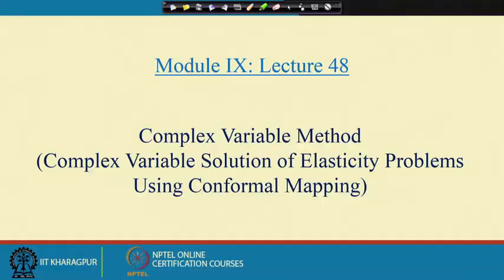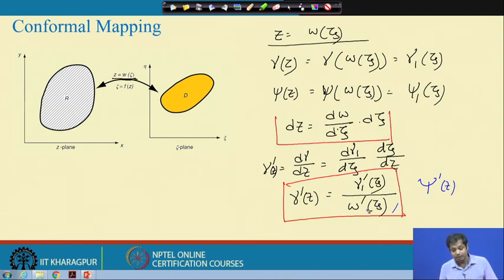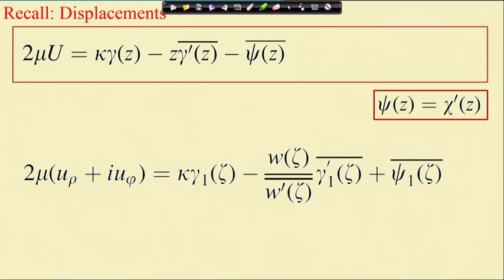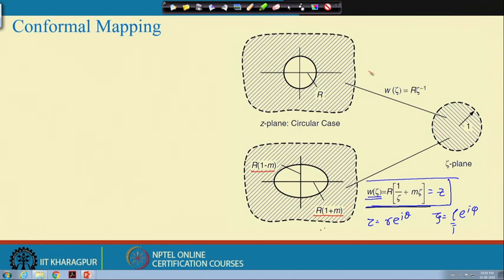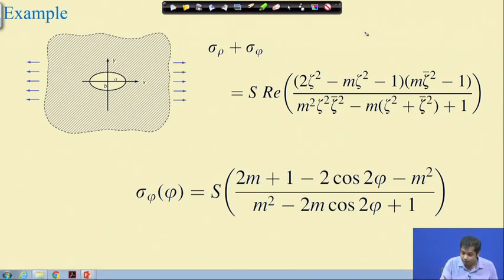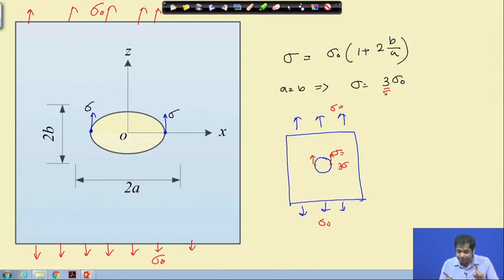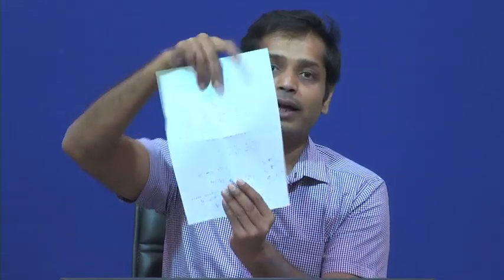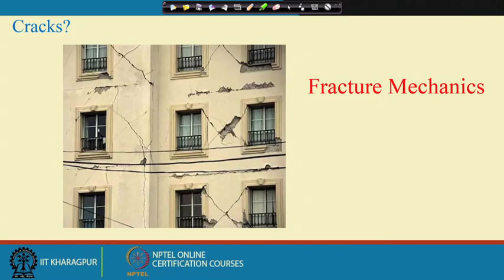Lecture 48: Complex Variable Method (Contd.)